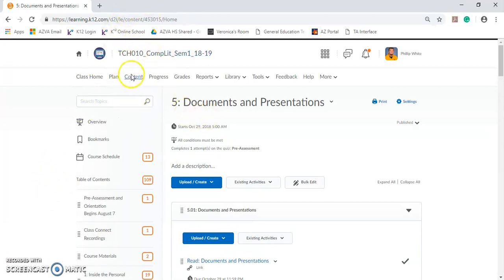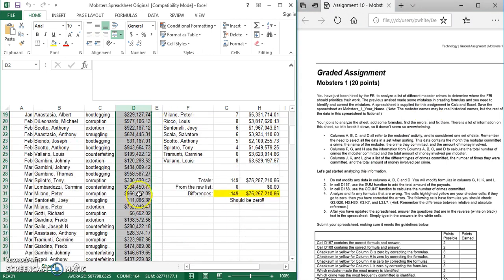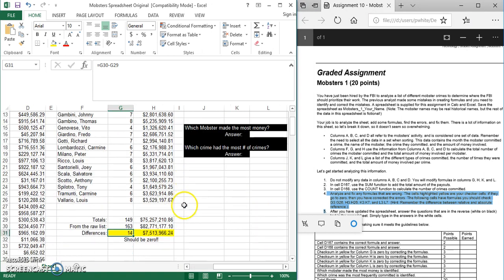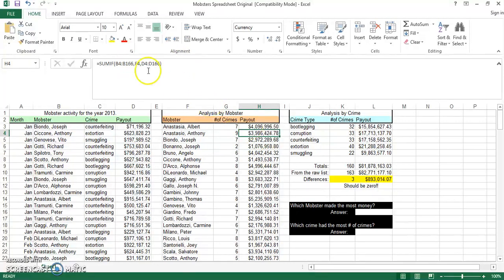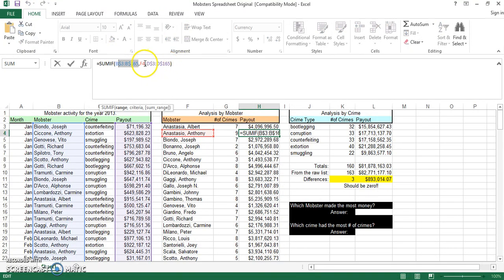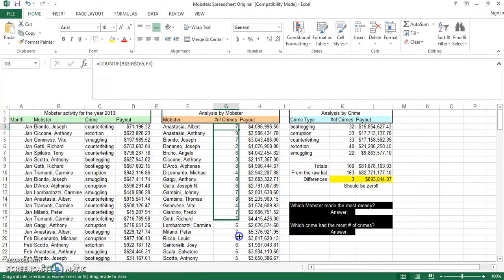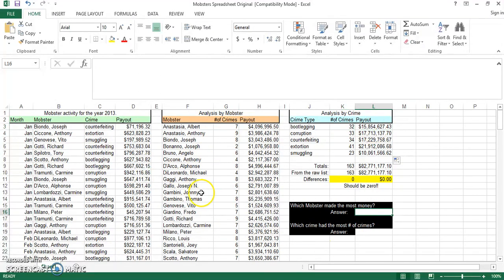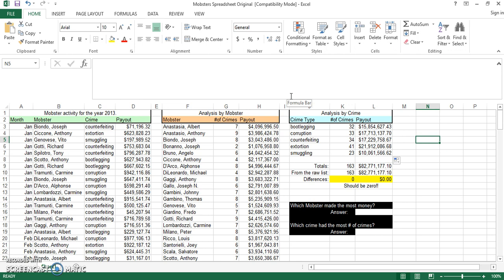Computer Literacy - AZVA - Mobster #1 Tutorial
Need help completing the Mobster #1 assignment! Watch this quick tutorial!